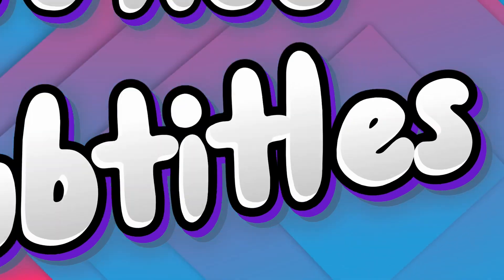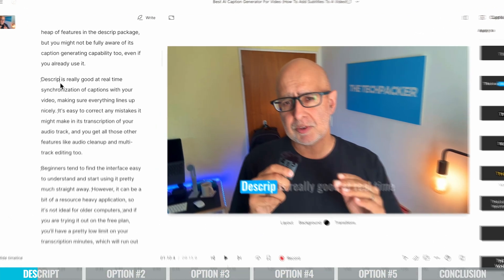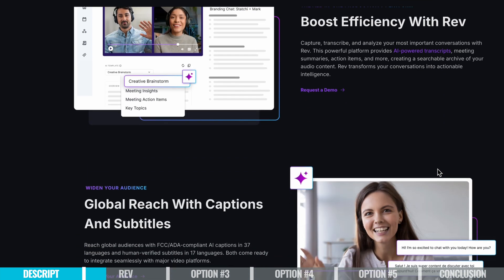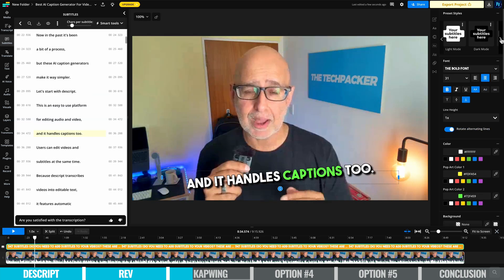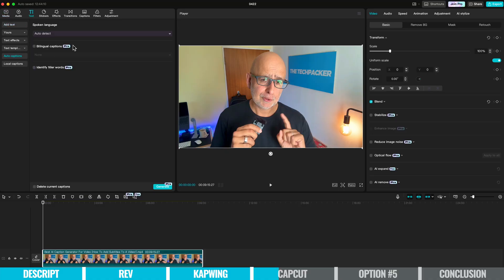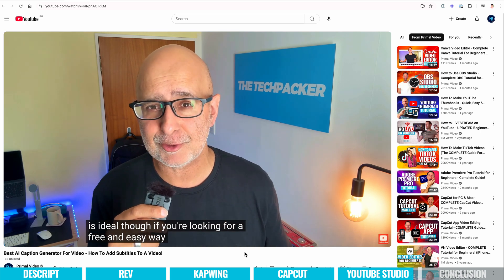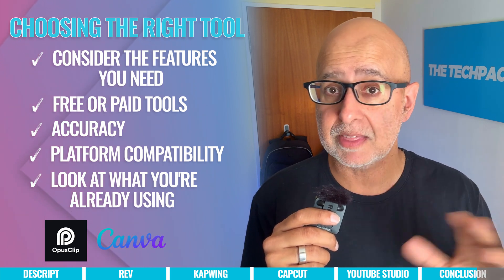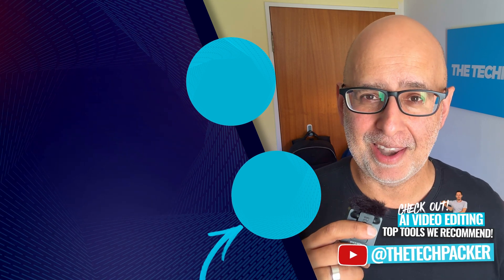Best AI Caption Generator For Video (How To Add Subtitles To A Video!)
How to add subtitles to a video with AI caption generator tools! These are the top tools we recommend to add captions to video, quickly & easily.

Timestamps:
00:00 Best AI Caption Generator For Video (How To Add Subtitles To A Video!)
00:26 How to Add Subtitles with Descript – Features & Pricing
02:14 How to Add Subtitles with Rev – AI vs Human Caption Service & Pricing
03:22 How to Add Subtitles in Kapwing – Features & Plans
04:48 CapCut Automatic Captions for TikTok, Reels & Shorts
05:36 Free Captions with YouTube Studio – How It Works
06:23 How to Choose the Best Caption Generator for Your Needs
07:21 Other Video Editing Tools with Caption Generators (Opus Clip, Canva, Adobe Premiere Pro)
08:29 Top AI Video Editing Tools Roundup & Final Tips

Stay current on video tools and AI. Ask JustinAI for instant answers, access extended tutorials, monthly AMAs, and ready-made workflows

-- Best AI Caption Generator For Video (How To Add Subtitles To A Video Quick & Easy) --

Adding captions to your videos is a must-do these days. It means viewers can consume your content anywhere, retains your audience’s attention for a longer time, improves the accessibility of your videos so that people who are hard-of-hearing can follow your content AND it boosts SEO as search engines can index the transcripts.

So, why wouldn’t you want to add captions to video? Maybe because it can be time consuming… But the good news is, with all the latest AI subtitle generator tools the process is now incredibly easy. You can use auto caption generator tools to add them in a matter of seconds or minutes.

In this video, we share how to add captions to a video using a range of options so you can find the best option for you. Whether you want to know how to add captions to YouTube video or other projects, this is the video for you.